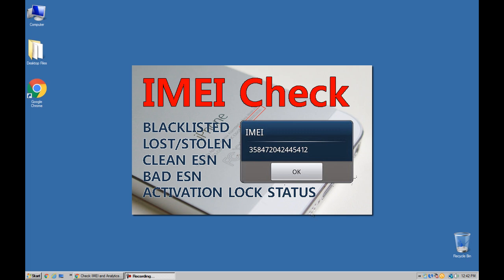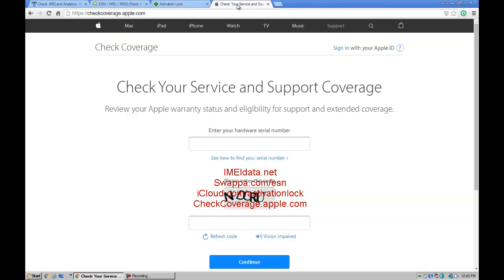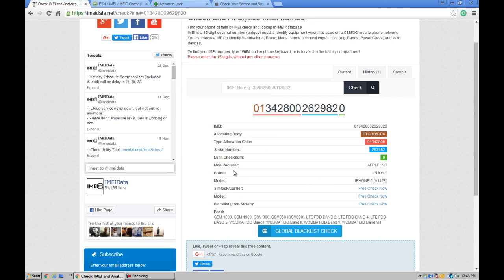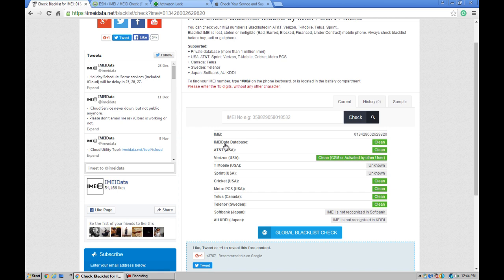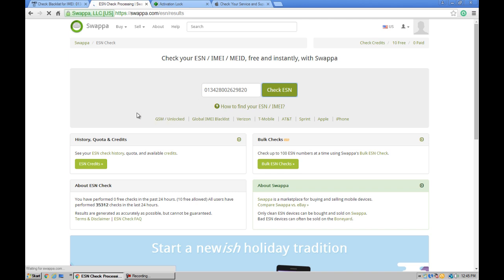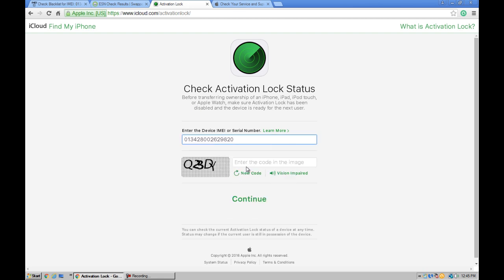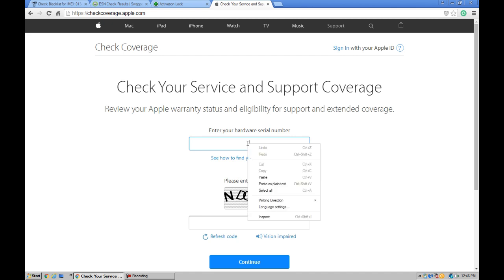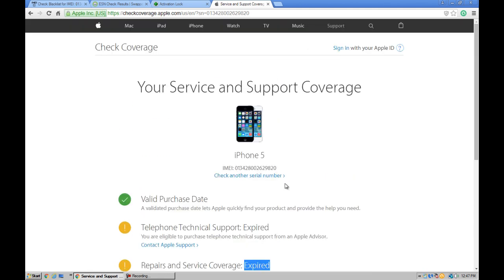Phone IMEI Check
One of the best website to check IMEI Number before you buy any Phone from Second hand or third Party. Reasons to check IMEI# for is Bellow:

Blacklisted
Lost/Stolen
Clean ESN
Bad ESN
Activation Lock Status and so on..

Some of us don't know what IMEI Number is, or why IMEI Number is important in any Mobile Phone Device?

IMEI stands for International MObile Station Equipment Identifier, and its one of the Unique number or code of any Mobile Phone Device which identifies one another uniquely.

Following devices can have a IMEI or MEID Numbers:

3GPP
GSM
CDMA
LTE etc..

These IMEIs make connection between you and your Service Provider. Incase if you lose your Phone you can make contact with your Service Provider to Block your lost Phone IMEI# so other's won't be able to make Phone calls on your device or use any other Career Service in it.

BELLOW BASIC INFORMATION IS STORED IN IMEI DATABASE:.

Manufacturer Name
Model Identifier
Technical Information
BlockList (Lost/Stolen) Phone etc.

I hope you got Idea what IMEI# is and what is the important rule of IMEI in Mobile Phone Devices.

You can get or access your Phone IMEIs in different ways, almost any device will show it's IMEI# simply by dialing *#06#. If it won't work you can check out the back of iPhone Devices or Inside the battery of Android Devices. or Still hard to find out then follow bellow steps for your phone:

iOS : Settings -- General -- About
Android : Settings -- About Phone
Blackberry : Options -- Status
Sony Ericsson  : Options -- status.

After you found your Phone IMEI#, now you can check it in the Following websites: